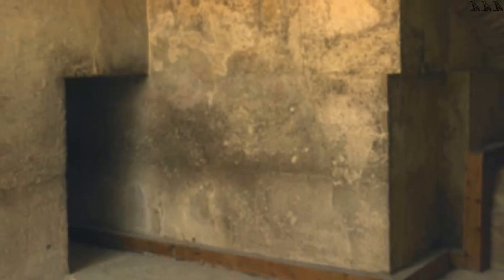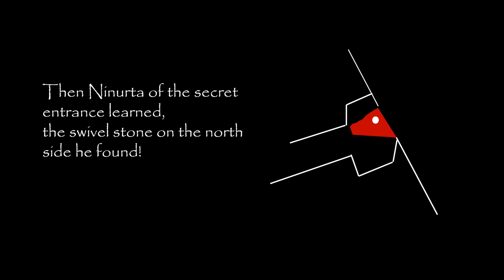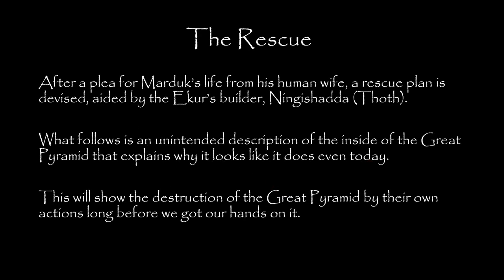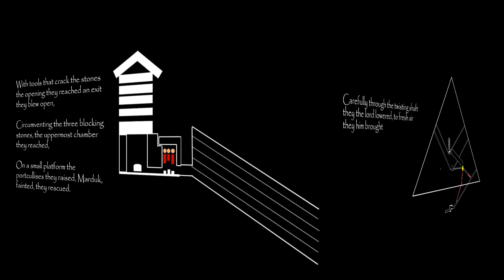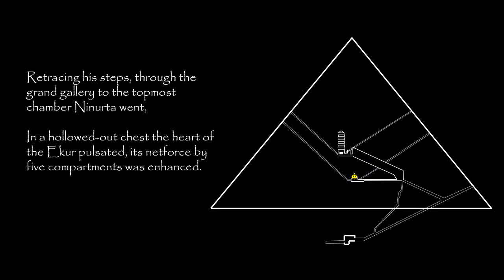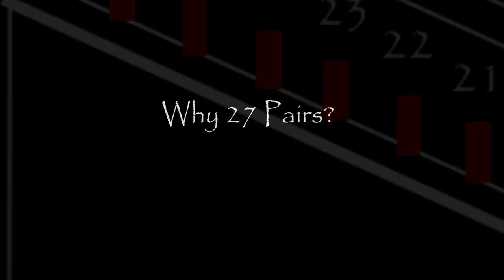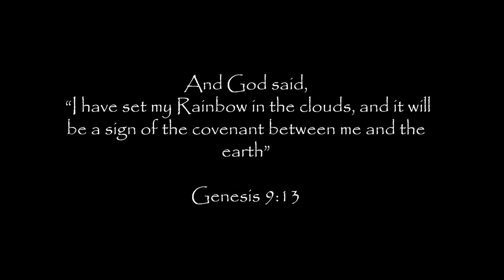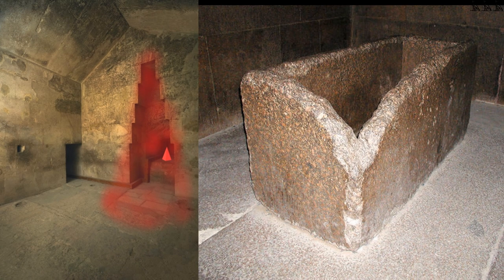Inside the Great Pyramid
We put the Sumerian Tablets to the test. Imagine our surprise! See the Great Pyramid in a new "LIGHT"